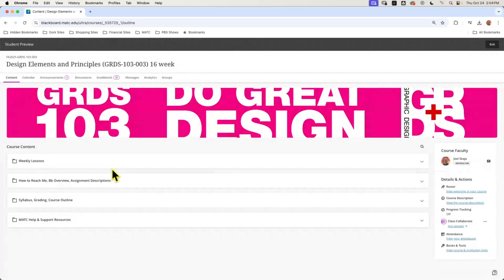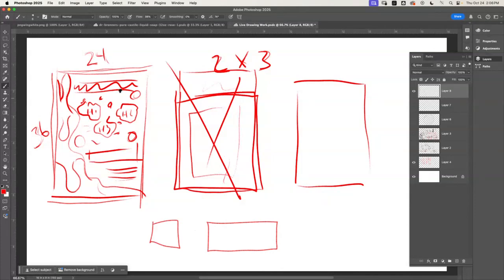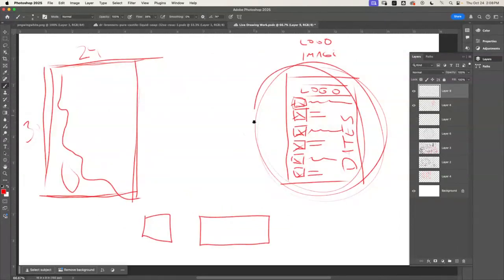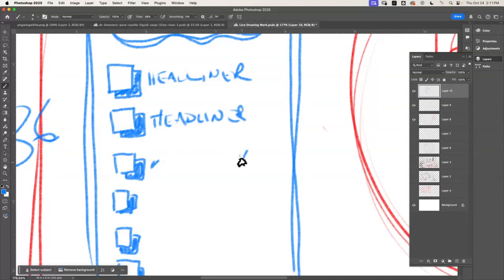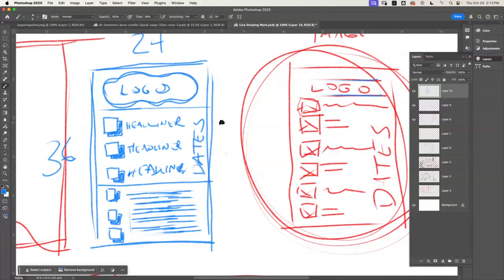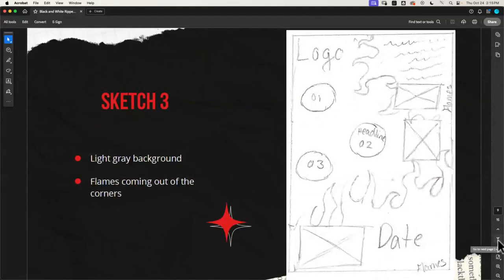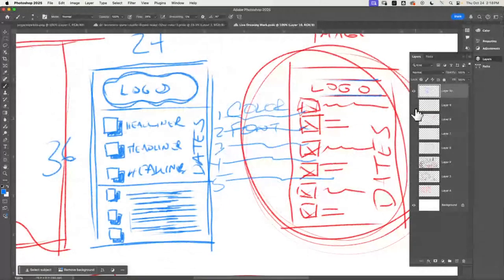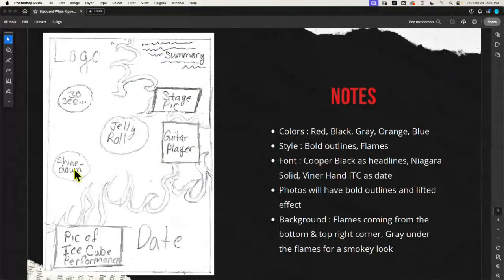Design Elements and Principles Week 10 Part 02